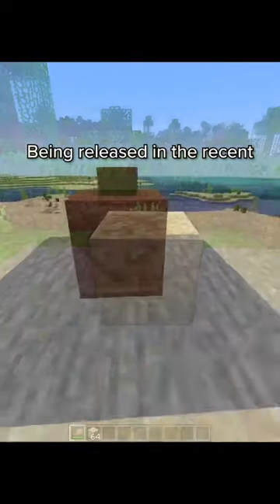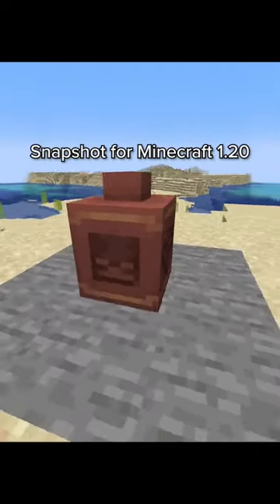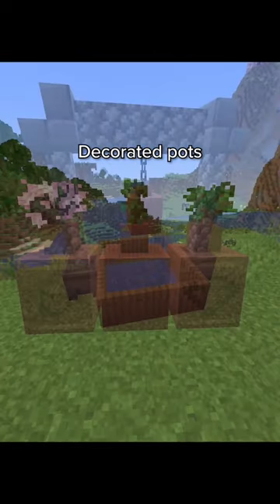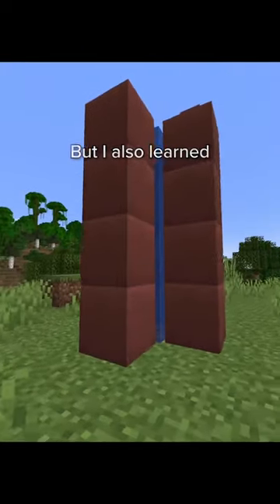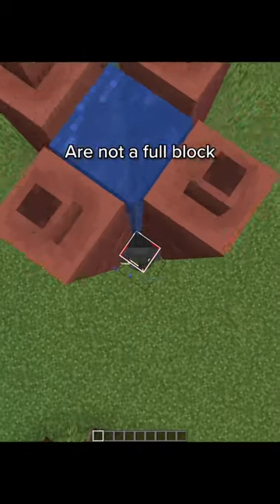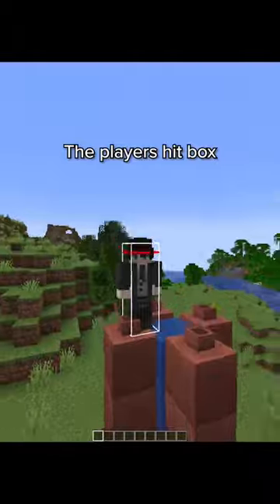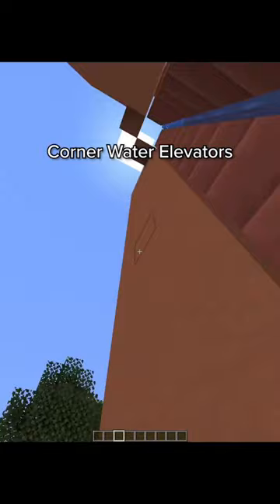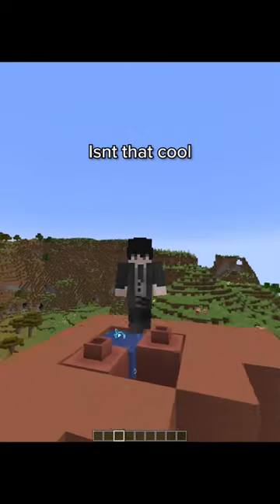Minecraft Water Elevator using Archeology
Minecraft Archeology is coming to Minecraft 1.20 and with the new decorated pots you can make a water elevator with them in Minecraft 1.20